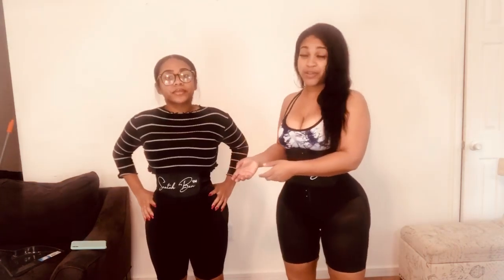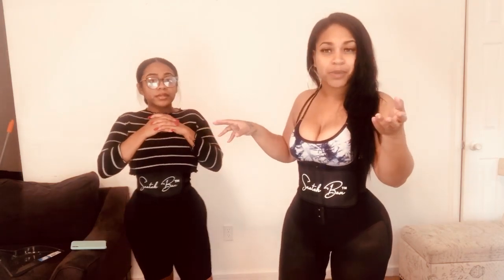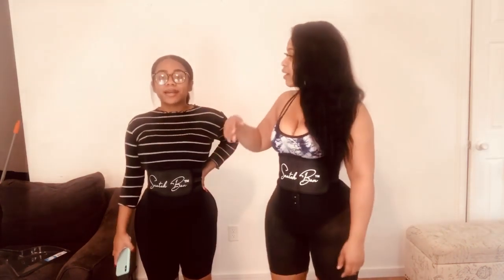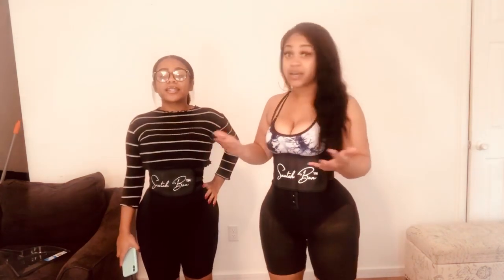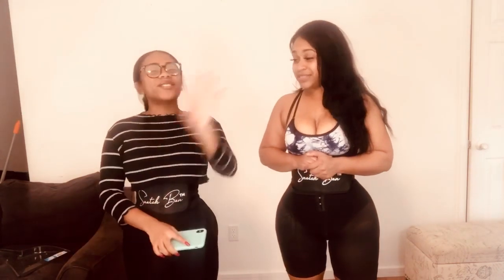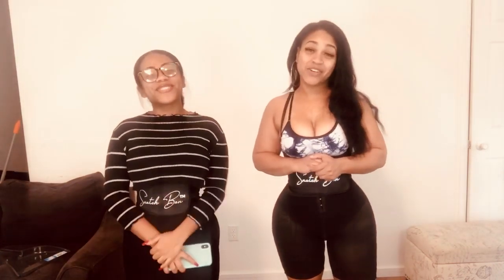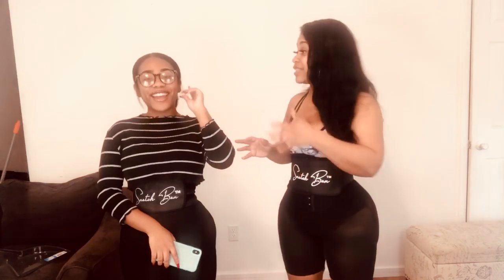BEST Body Shaper ..Get Real Results.💥💥💥💥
My BBL Journey Fajas The BEST .. On you BBL journey you have to pick a really good Faja to make a difference.. I love them🌹🌹🌹 what  I chose after my Bbl and why my body looks great .. what I wear to workout in and wear in a daily.. you will love it ..

Ig bossladyseven

Nita had on ~ Exquisite Black full body shaper
Bre had on ~ Miracle Black full body shaper

If you need any help hit me up on IG

Ig bossladyseven